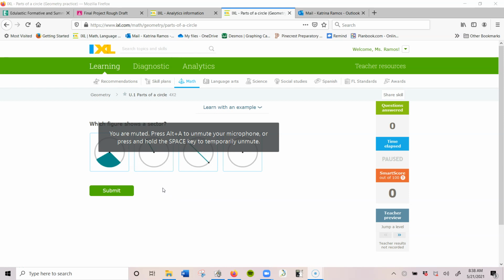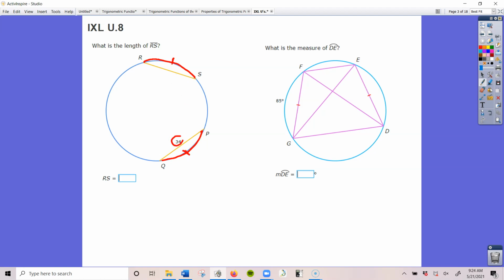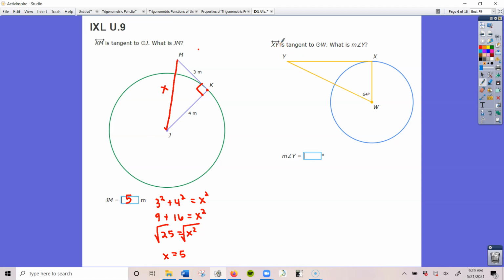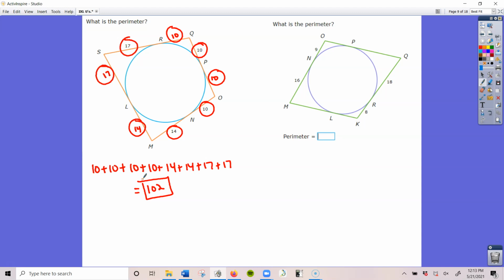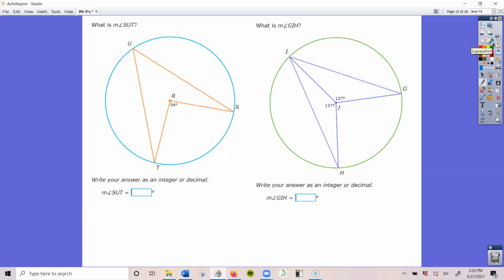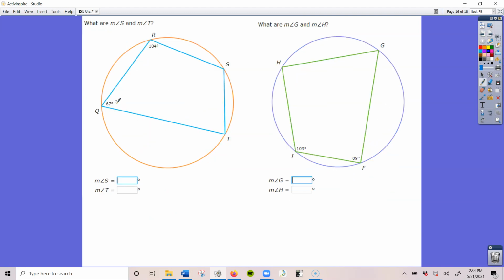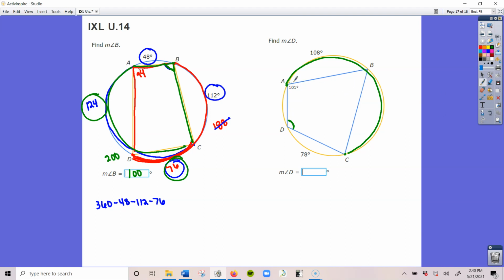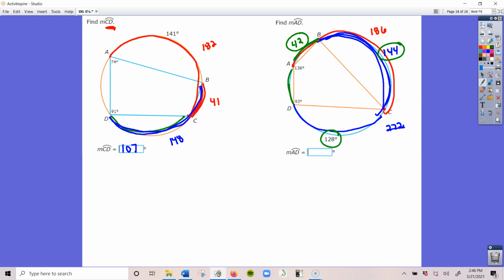IXL U Section